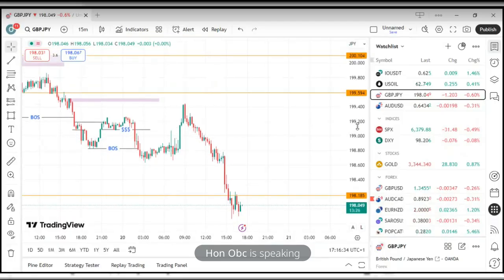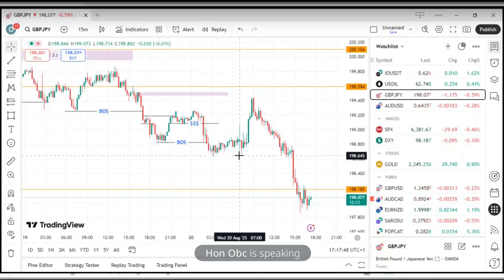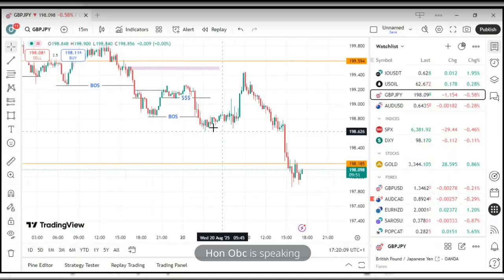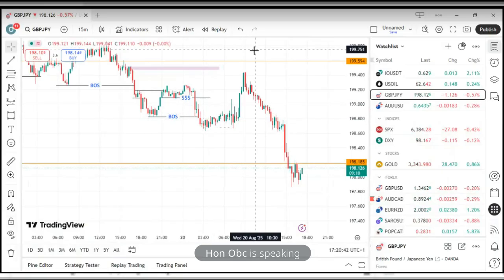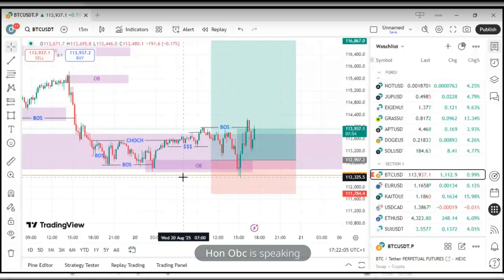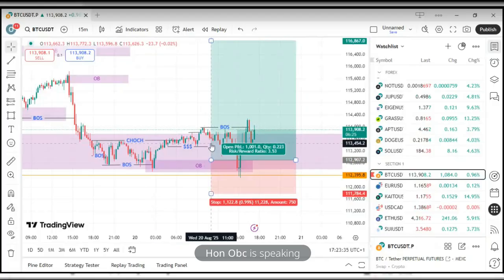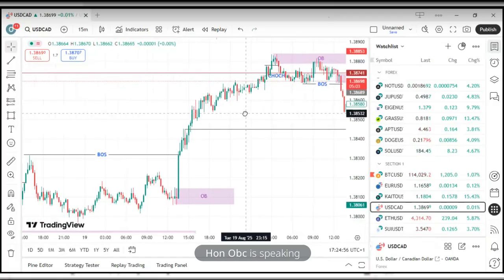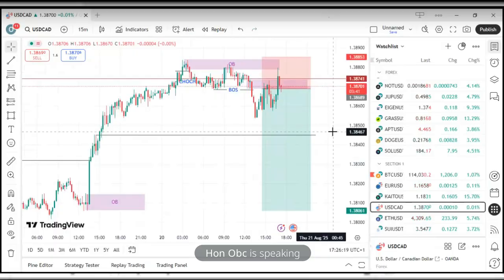THE MOST REALISTIC ZONES TO CALL A LIQUIDITY ZONE